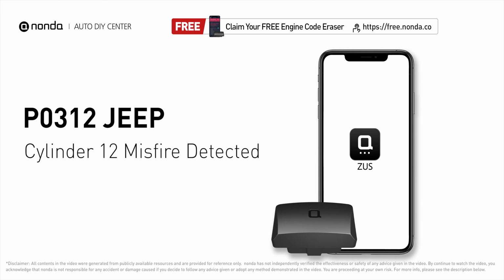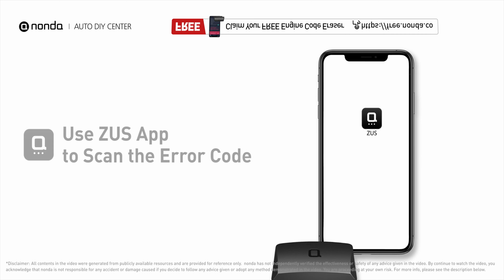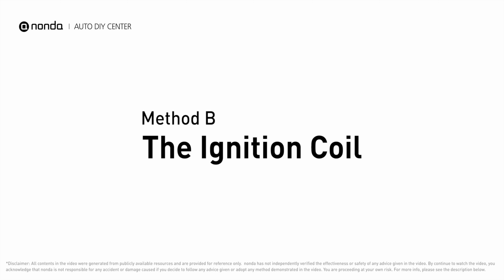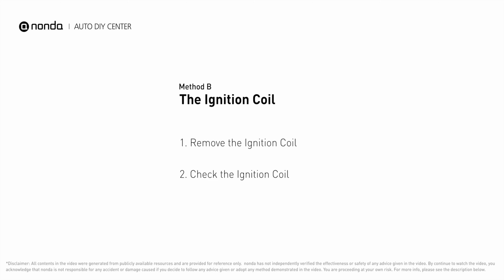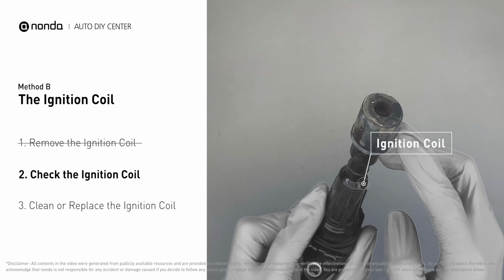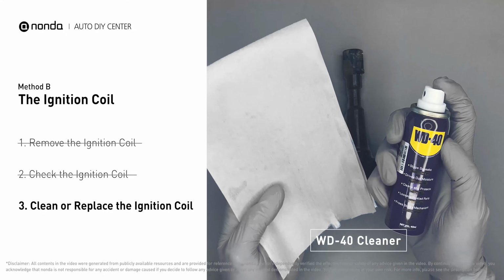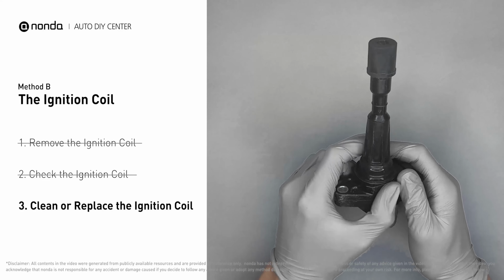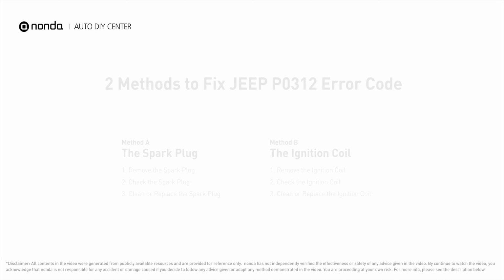How to Fix JEEP P0312 Engine Code in 3 Minutes [2 DIY Methods / Only $4.66]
Claim your FREE engine code eraser

This video shows you How to Fix Engine Code JEEP P0312 in the easiest, quickest, and cheapest way. 2 practical solutions to fix the JEEP P0312 error code. 2 simple DIY solutions to repair JEEP P0312.

Engine Code JEEP P0312: Cylinder 12 Misfire Detected. Engine misfire. Engine Code JEEP P0312 indicates that cylinder number 12 is experiencing misfires.

Fix Engine Code JEEP P0312 Easy DIY Method A | The Spark Plug
(1) Remove the Spark Plug
(2) Check the Spark Plug
(3) Fix or Replace the Spark Plug

Fix Engine Code JEEP P0312 Easy DIY Method B | The Ignition Coil

0:00 What is JEEP P0312
0:37 Method A - The Spark Plug
1:20 Method B - The Ignition Coil
2:13 Claim a FREE Engine Code Eraser